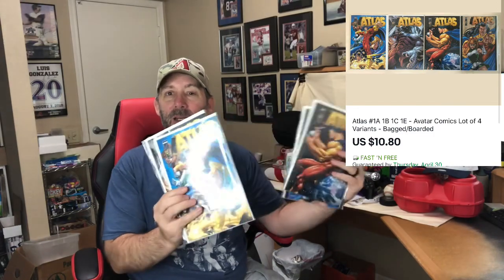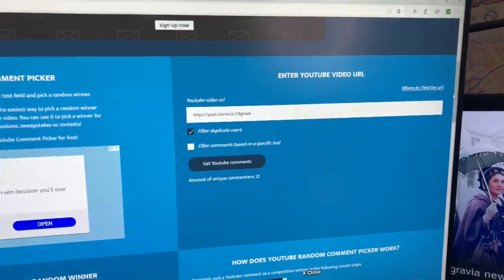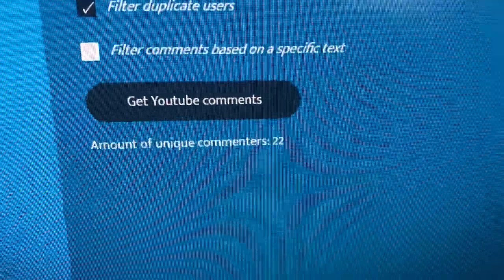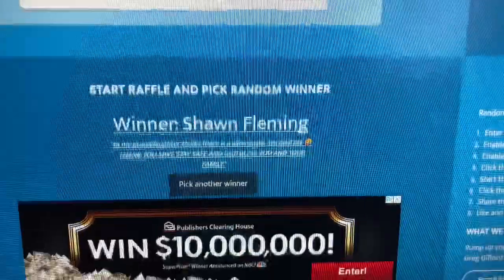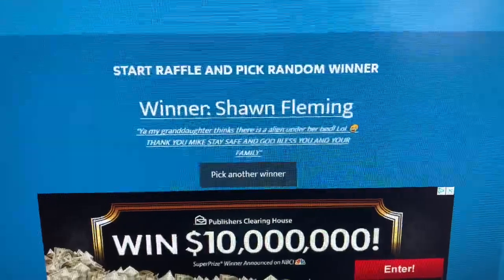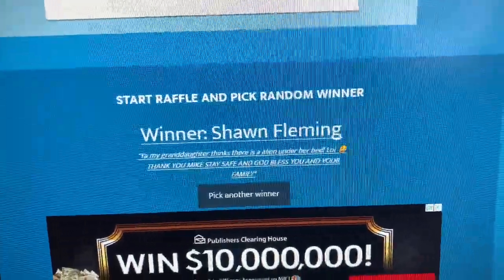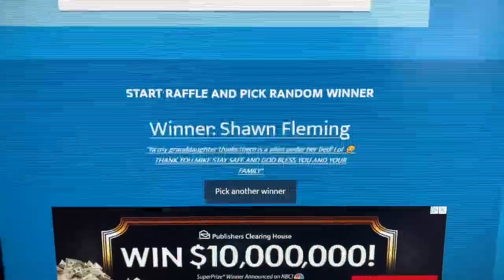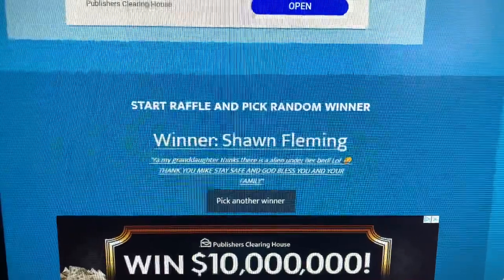Crazy $2K Sales Weekend on eBay and Amazon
Sold $2000 over the weekend on eBay and Amazon.  Giveaway drawing too!